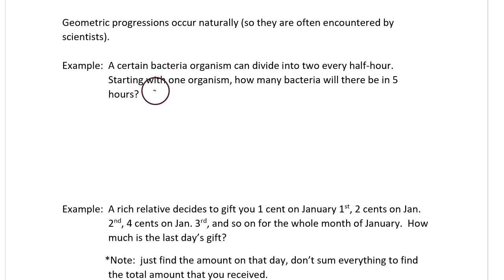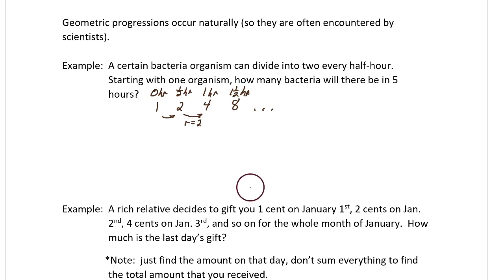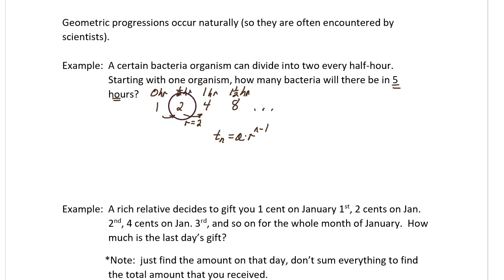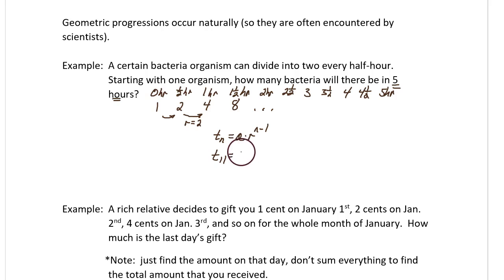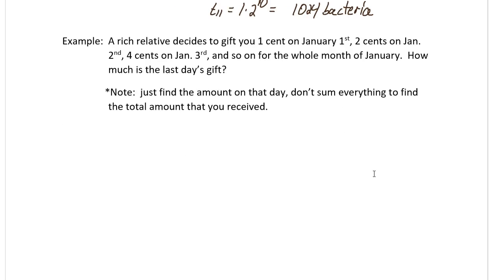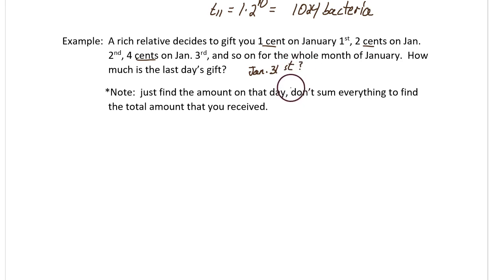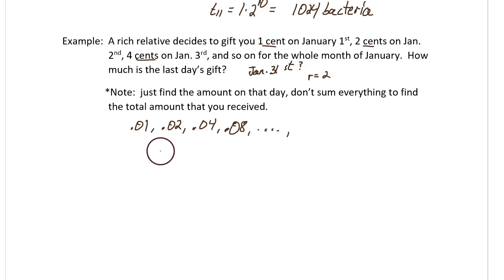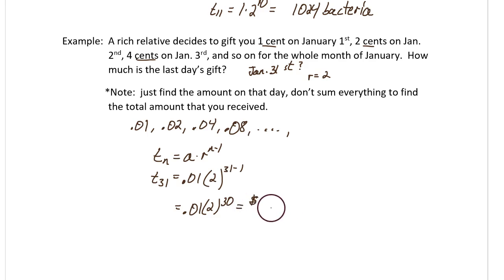13-4 Applications of Geometric Progressions